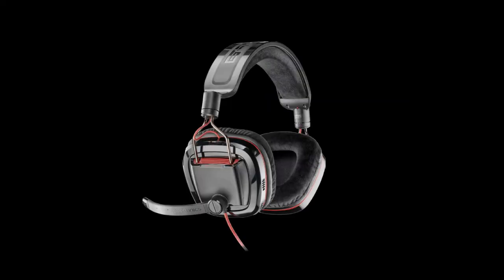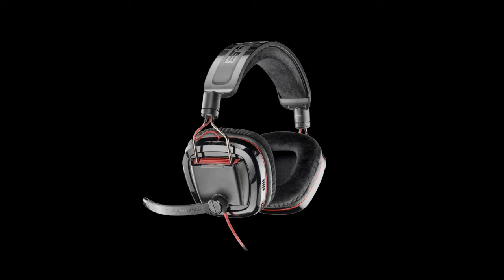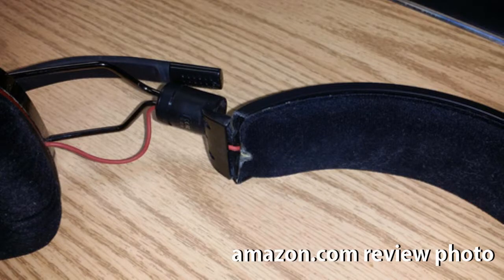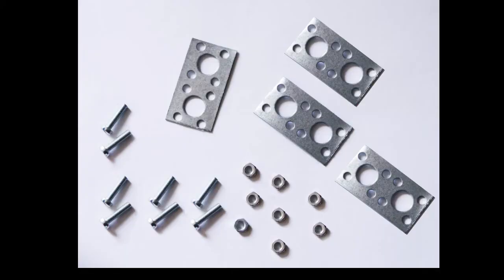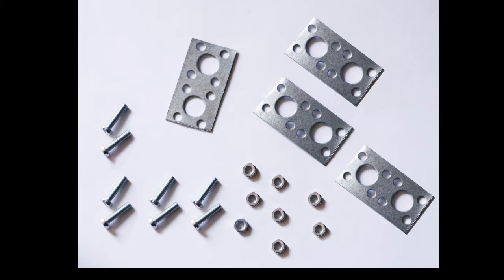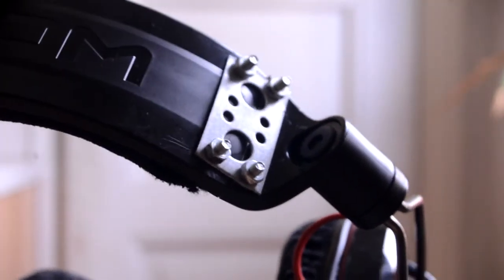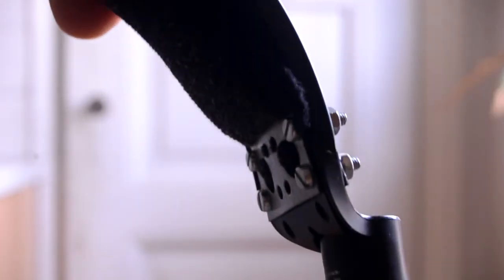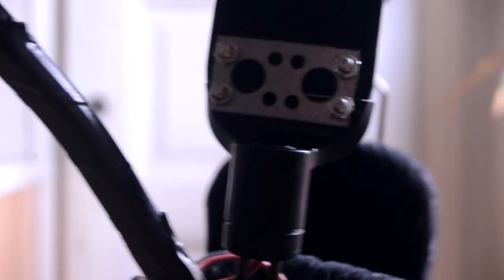DIY Plantronics GameCom headband fix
Here's how I fixed my Plantronics GameCom 780 headset when the headband snapped on both sides. The fix probably applies to the GameCom 788 headset as well, as it seems to have an almost identical headband.

*UPDATE: Still holding strong after three months of regular use.*

My hardware vocabulary in English is not the greatest, but hopefully you'll get the idea.

Parts and equipment needed:

- Drill
- 3 mm to 3,5 mm drill bit
- 2 mm drill bit (optional)
- Screwdriver
- Perforated steel band, 4 individual pieces (length 35 mm, width 20 mm)
- 8 bolts (length 13 mm, width 3 mm)
- 8 nuts